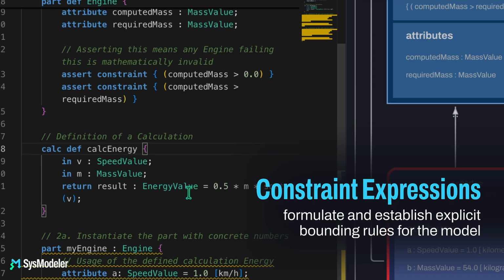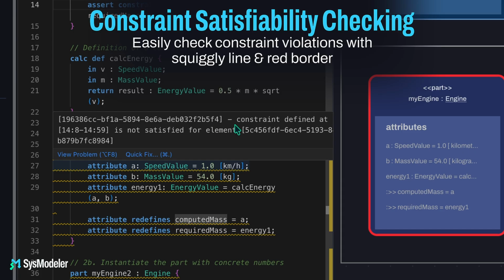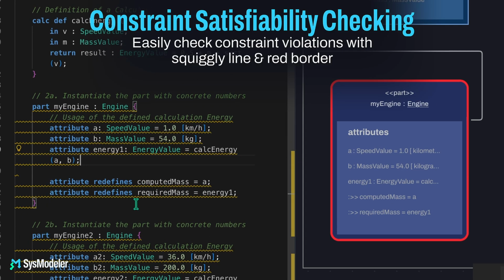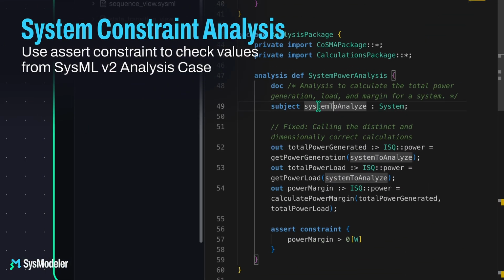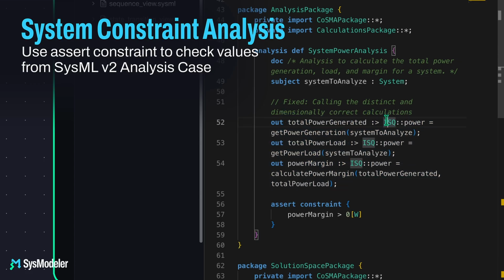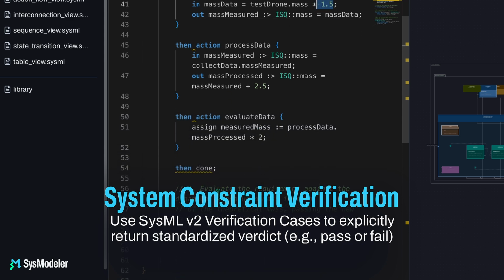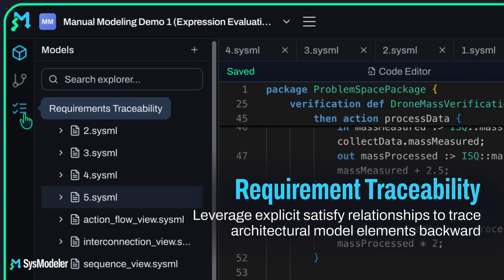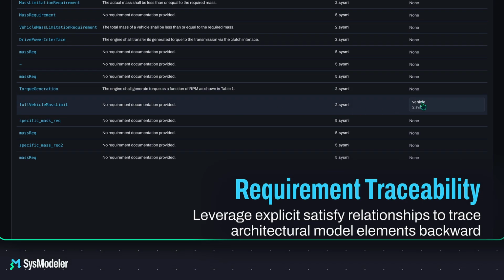SysML v2 Constraint Expression & Verification | Automated MBSE in SysModeler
Validating complex system models is critical for safety, compliance, and mission success. In this video, we explore Constraint Expression and Verification in SysModeler, demonstrating how to enforce rigorous engineering rules and automate verification directly within your SysML v2 architecture.

Whether you are tracing requirements or running automated analysis cases, here is a look at the features covered in this showcase:

Constraint Expressions: Actively formulate and establish explicit bounding rules for your system models.

Constraint Satisfiability Checking: Automatically analyze active rules to determine violations. Any broken constraints are instantly highlighted within your graphical elements with a clear red border.

System Constraint Analysis: Utilize assert constraints to rigorously check whether the correct values or logical properties of the system are calculated within your SysML v2 Analysis Cases.

Automated System Constraint Verification: Employ SysML v2 Verification Cases to formally evaluate whether a system subject successfully meets its requirements, explicitly returning a standardized, automated verdict (e.g., pass or fail).

Requirement Traceability Links: Leverage explicit satisfy relationships to trace architectural model elements backward, formally verifying that the original source requirements are thoroughly fulfilled by the design.

Experience the future of SysML v2 modeling. Test out the industrial standard for yourself for free